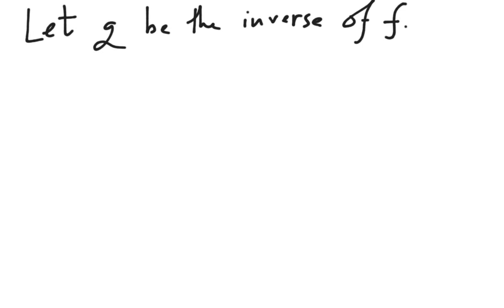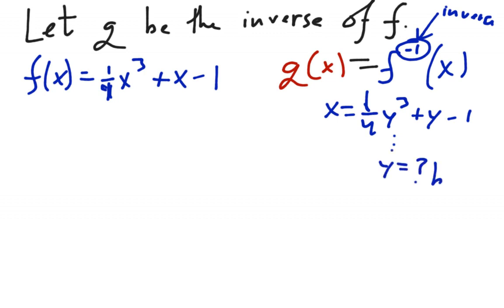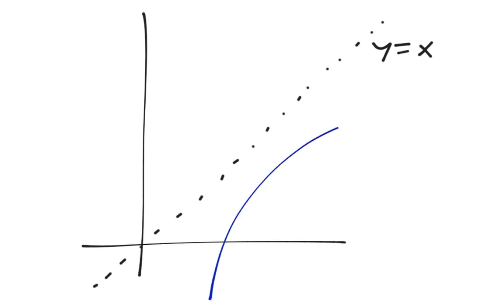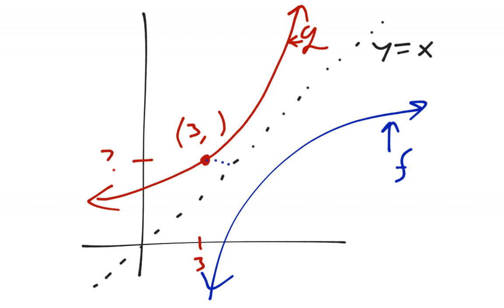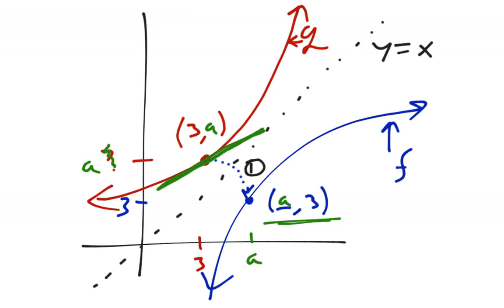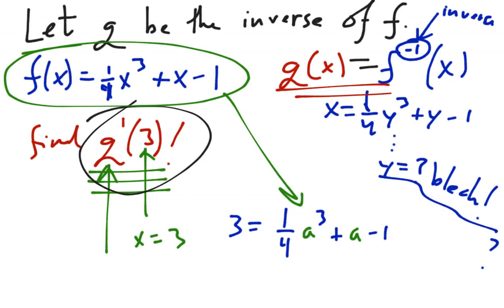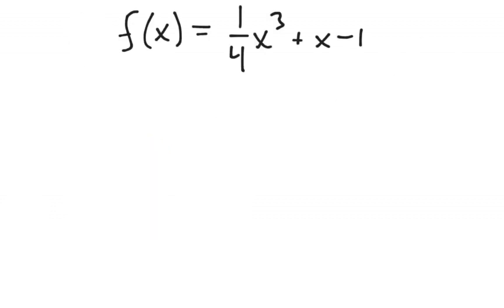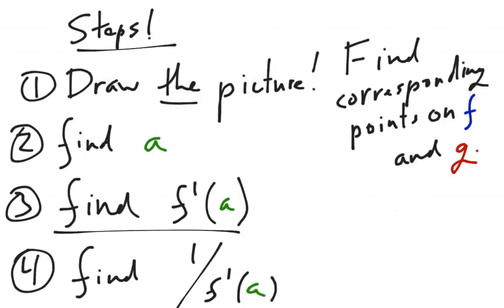Derivatives of Inverse Functions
An introduction to taking derivatives of inverse functions. View more lessons